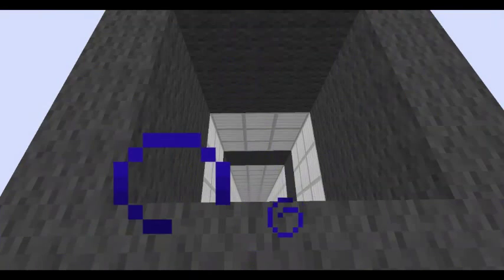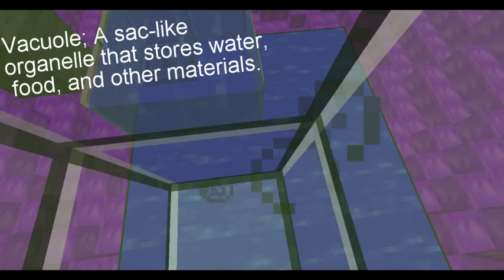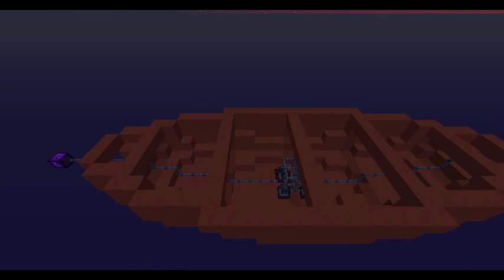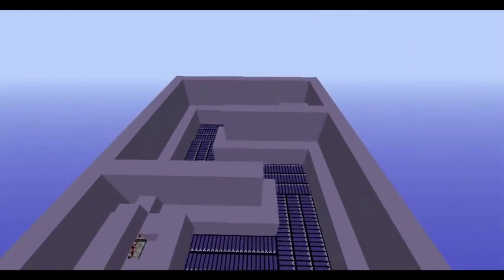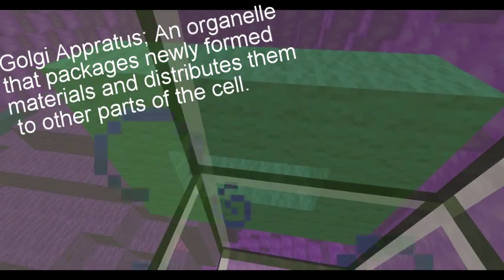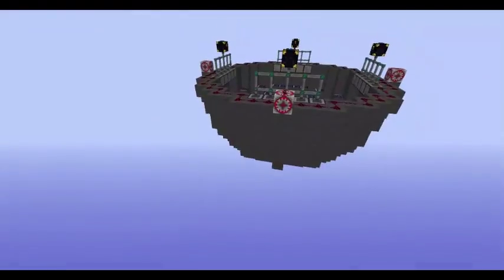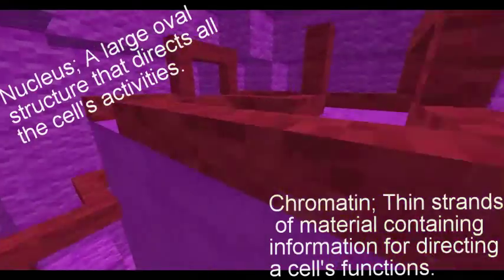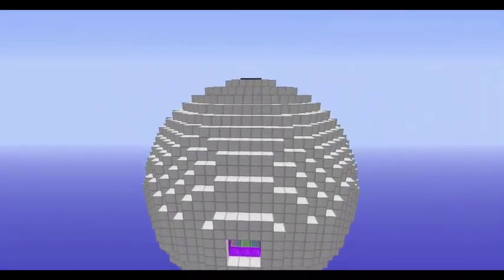Plant Cell Project in Minecraft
School project for a 7th grade science class. Credits at the end.